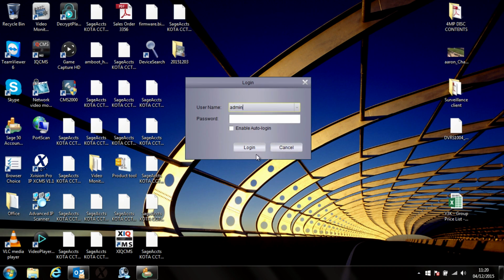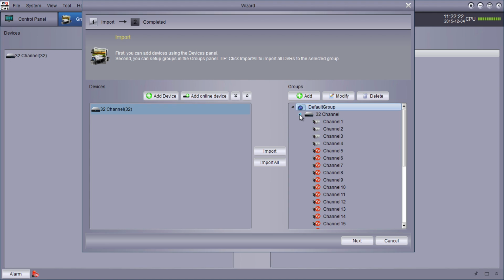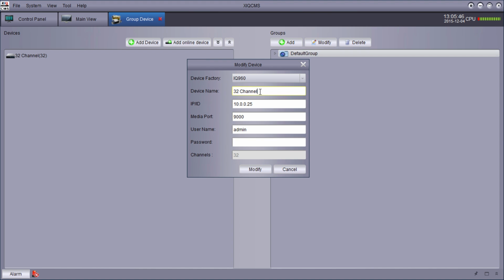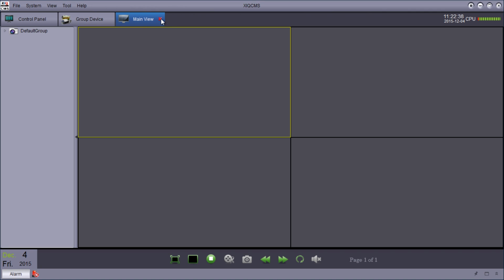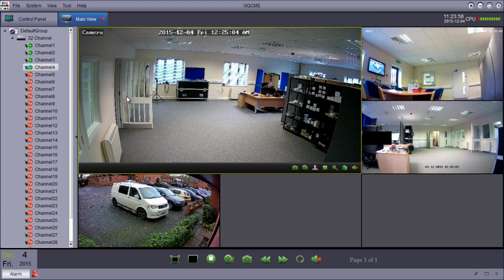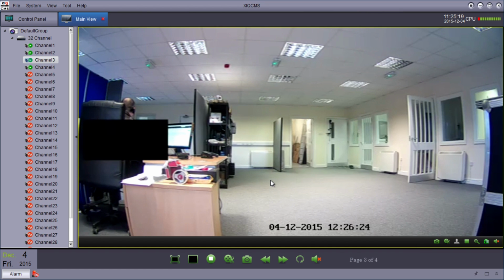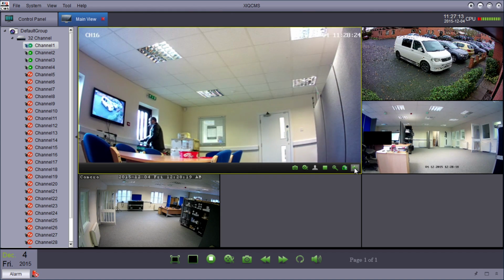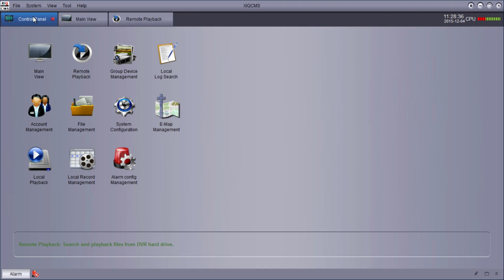5. Mobile App - XIQ Mobile CMS - IQCCTV DVR Set Up Guide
This is part 5 of 5 of our set up guides for the new IQCCTV 5 Megapixel DVRs, released March 2018.

Sales: we specialise in online sales of High Definition CCTV equipment for home users as well as larger systems to many other business industries and establishment customers.

We supply AHD (analog high definition) and HD IP (internet protocol) CCTV Security cameras and HD video recorders.
With HD resolutions of 720p, 1080P & 4,5 & 8 Megapixel IP systems you are guaranteed a clear picture.

We are so confident in the image quality of our equipment we show it in our self-produced product videos as you see here and on our Youtube Channel

Start Up Wizard
Adding DVRs & NVRs
Live View
Remote Playback
Remote System Control

This software works with our AHD and IP Recorders, models XHR1080, IQR1080, IQR5000, IQR3000 and X2RxN 4 Megapixel NVRs.